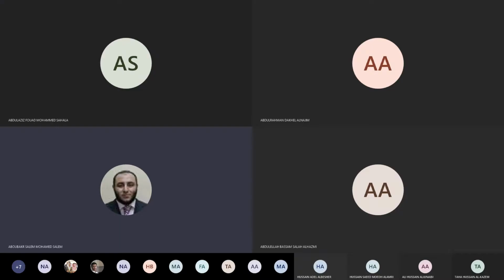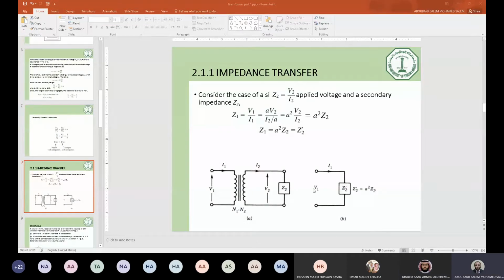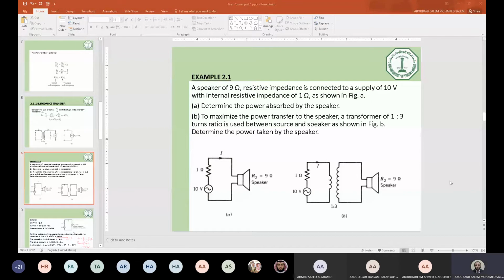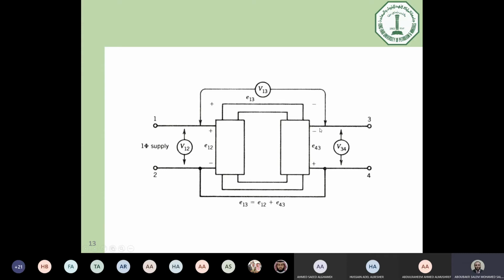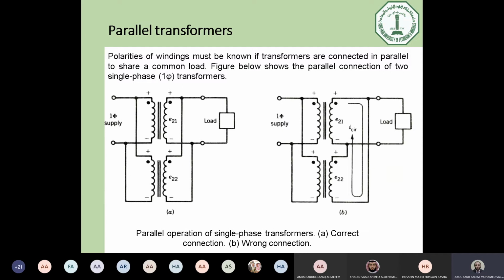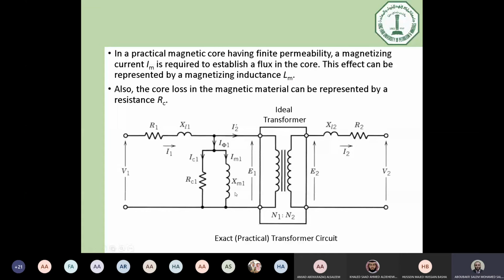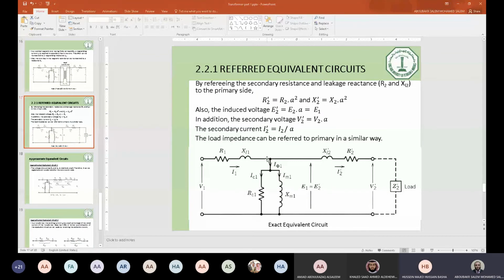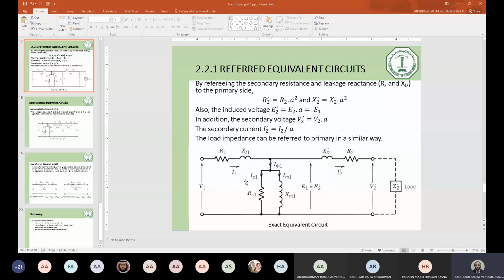Class 11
Transformer -part 2